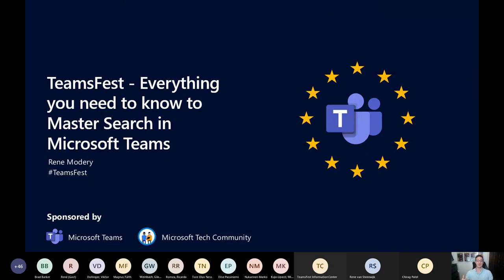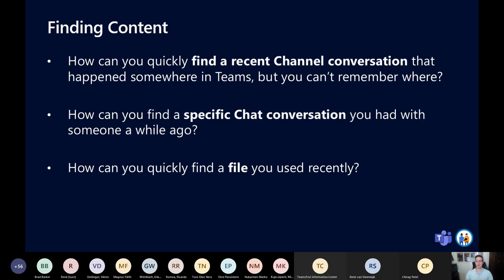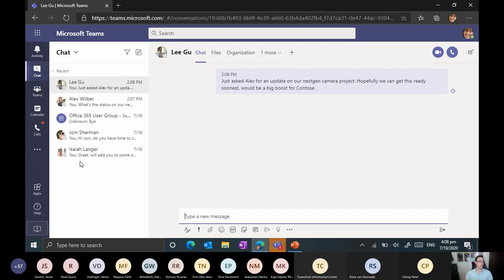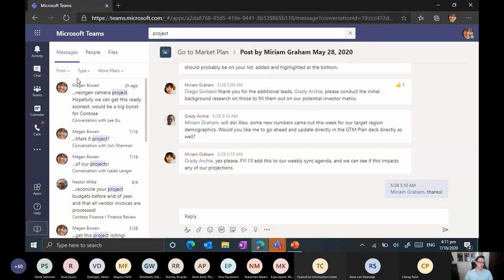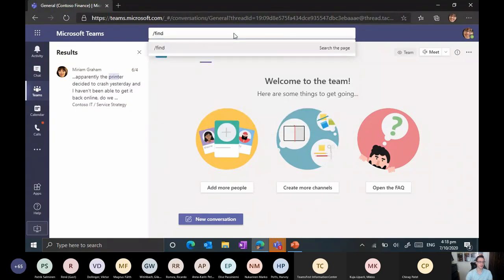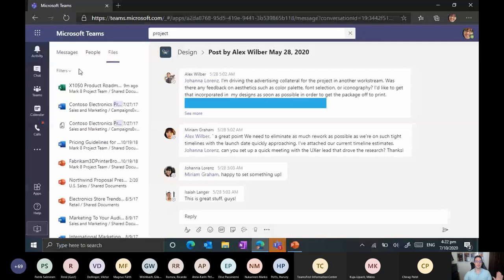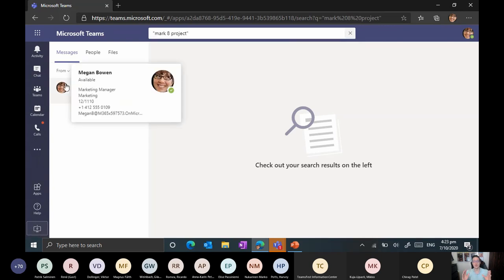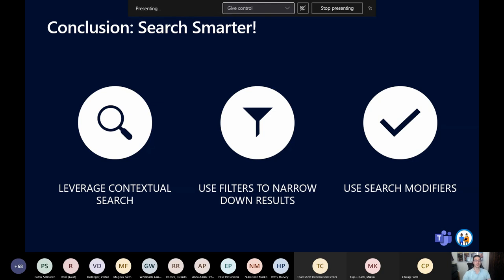Everything you need to know to master search in Microsoft Teams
Rene Modery

Want to learn how you can effectively use search in Microsoft Teams? Did you try to find a conversation before but got overwhelmed by the results? And do you want to master how to use search and filters to quickly and effectively find relevant content in Teams? Then this demo-rich session is for you!